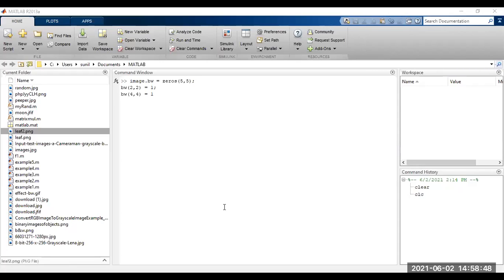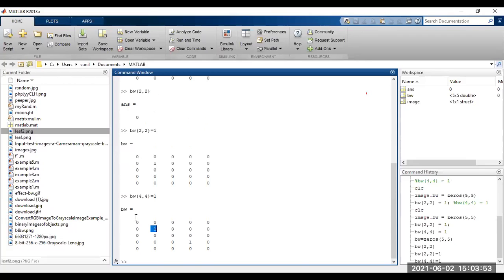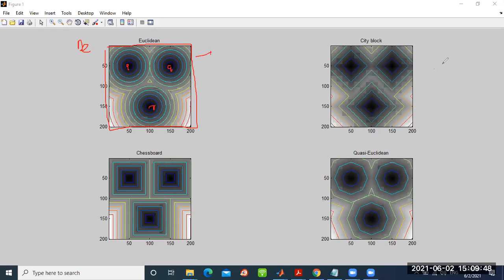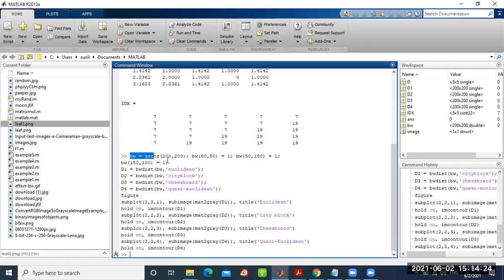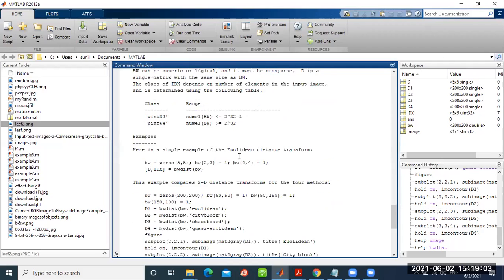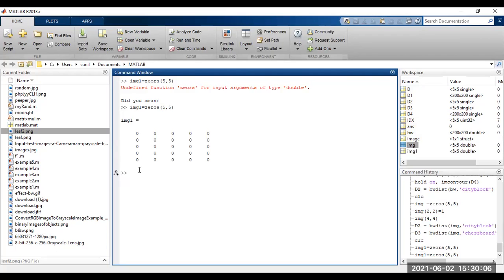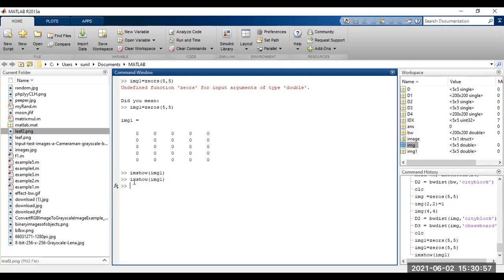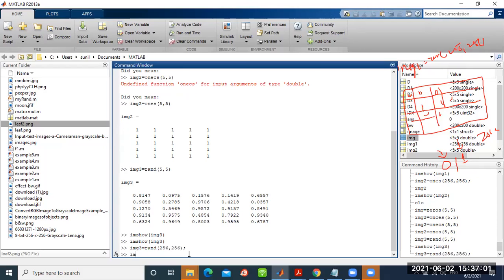CS 603P- IMAGE PROCESSING LAB_SESSION 2_02.06.21